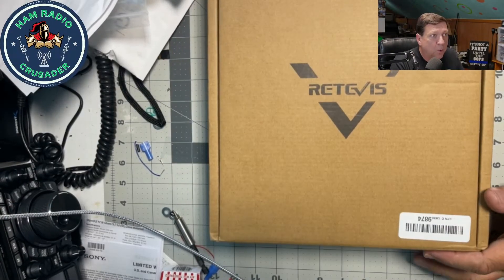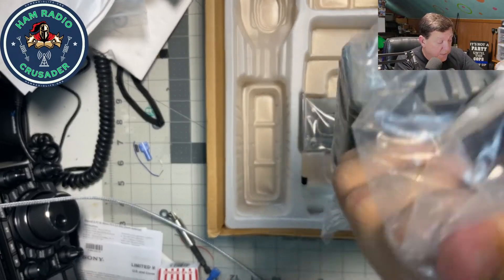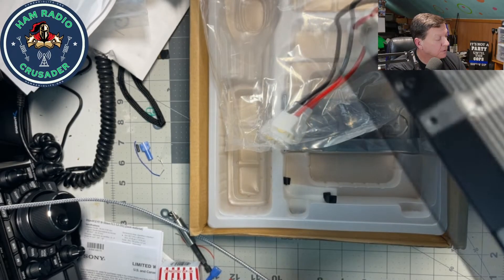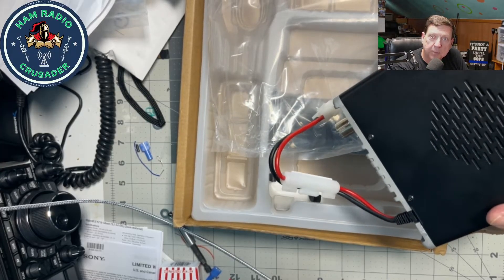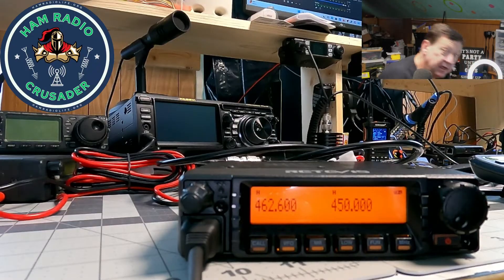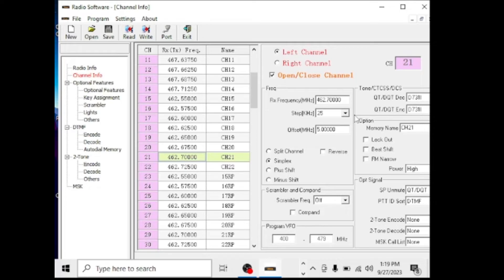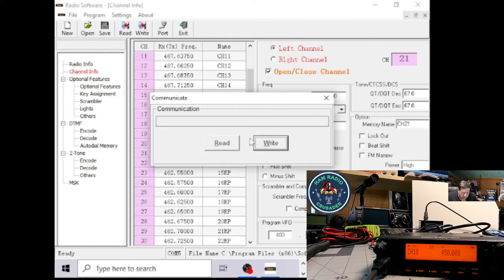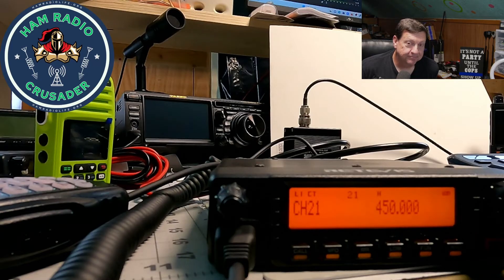Retevis RA-87 Evaluation Part 1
Greetings Crusaders!! I took a chance and purchased 2 Retevis RA-87 GMRS mobile radios for an evaluation. This 2 part series is going to SUPER interesting. It says they two can be joined as a repeater, is it true? Lets start evaluating!

⭐️ Retevis RA-87 on Ebay